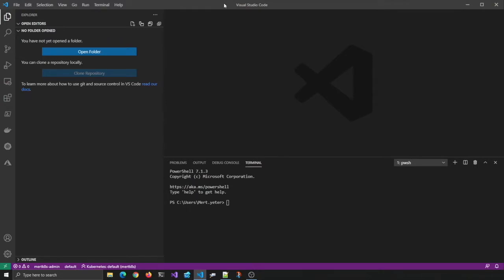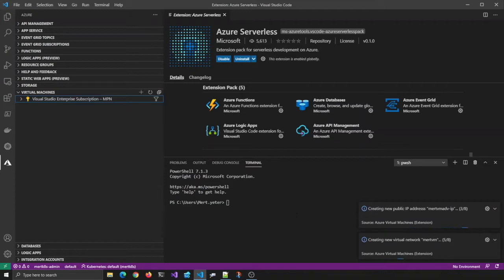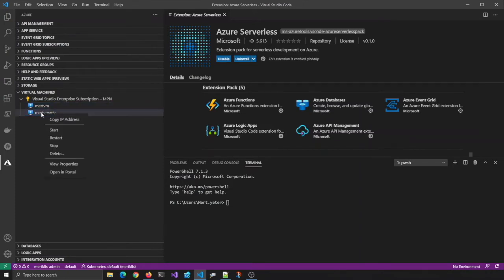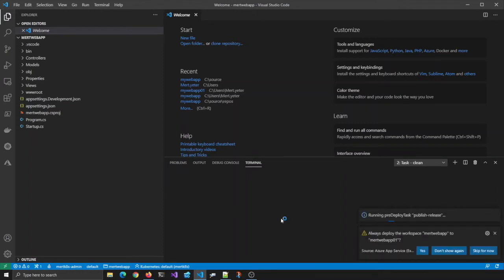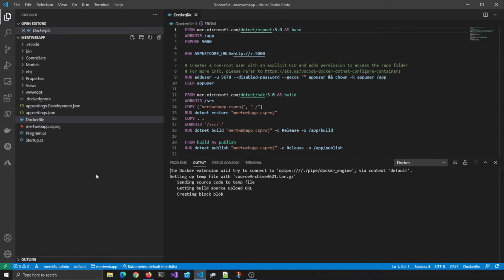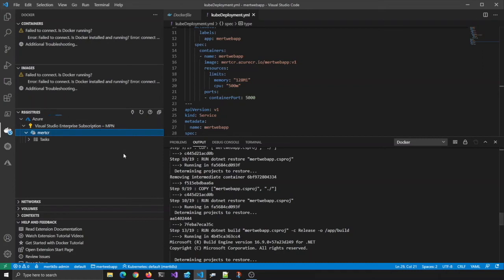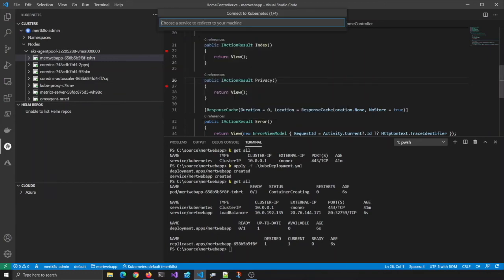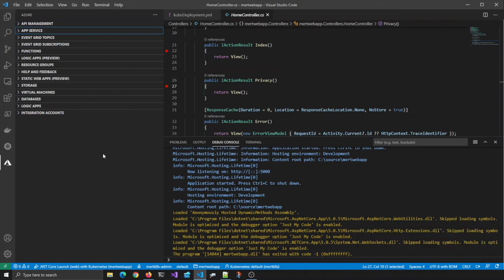Mert Yeter - Manage Your Azure Resources with Visual Studio Code (Global Azure 2021)